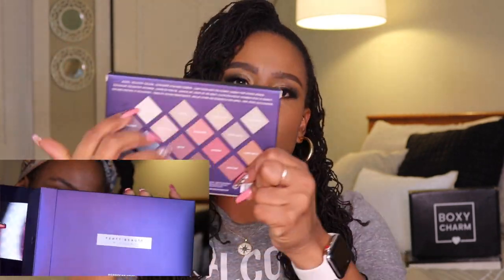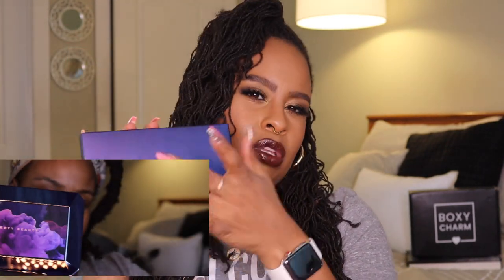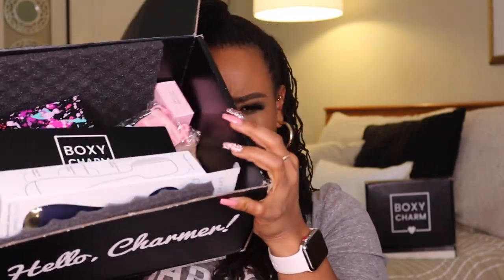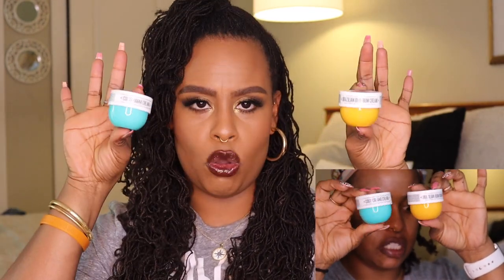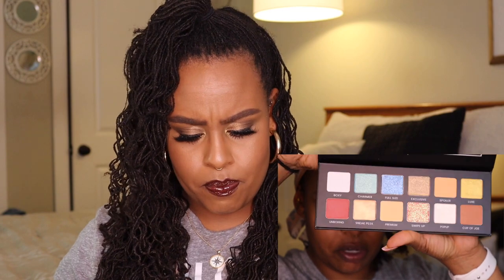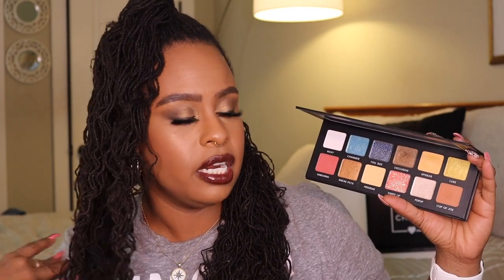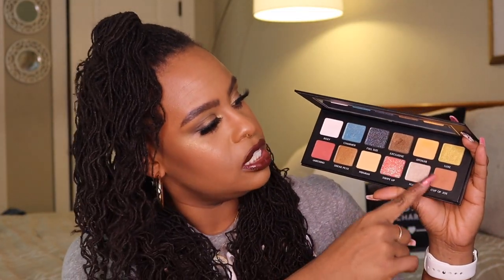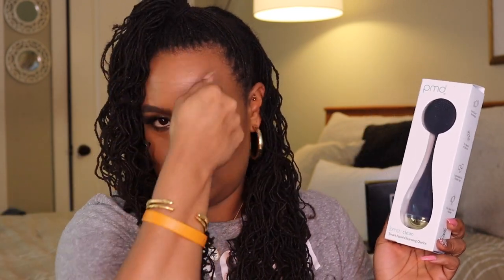IT DOESNT LOOK LIKE THE PICTURES BOXY MARCH REVIEW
Y’ALL, CALLTHEPOLICE I DONE BEATMYFACE !!
NOT SURE ABOUT THIS BOXY CHARM MARCH EDIT… ..
the List:
@tartecosmetics tarteist™ PRO REMIX Amazonian clay palette
@pmdbeauty PMD Clean smart facial cleansing device
@boxycharm Hello, Charmer Palette
@narsissist Powermatte Lip Pigment
@soldejaneiro Brazilian Bum Bum Cream
@soldejaneiro Coco Cabana Cream
@beccacosmetics Skin Love Glaze Stick

Killawat Freestyle Highlighter trophywife $36
Match Styx Shimmer Skinstick in Rum$25
Moroccan Spice Eyeshadow Palette $29
Glass Bomb Universal Lip Luminizer $19
Mattemoiselle Plush Matte Lipstick in PMS $18
Invisimatte Blotting Papers $16

HOW TO Enter :
EACH COMMENT IS A CHANCE TO WIN!!